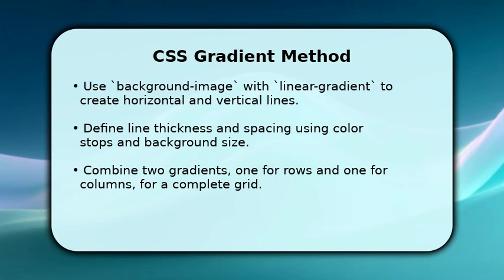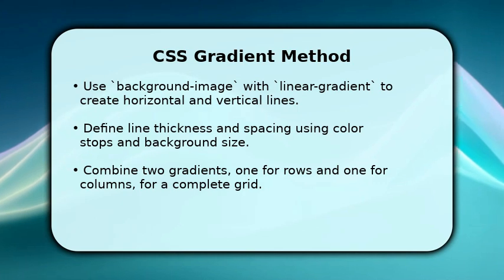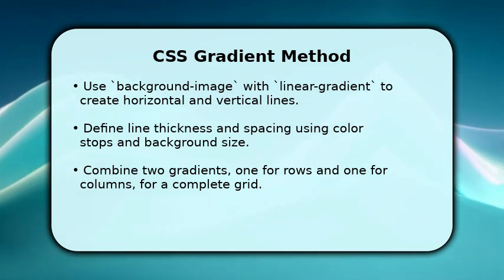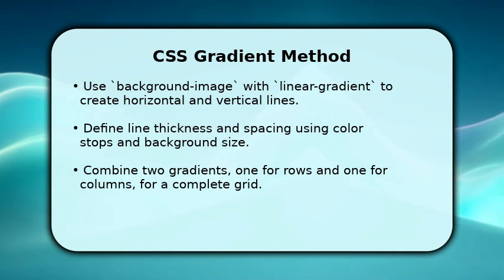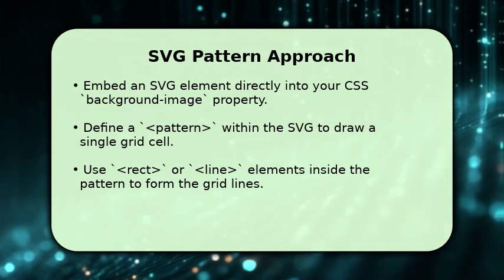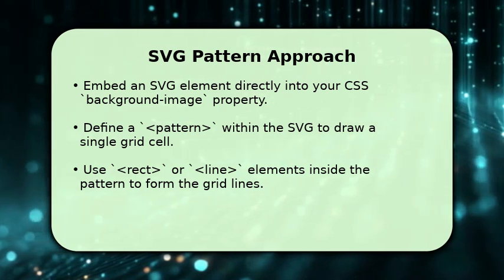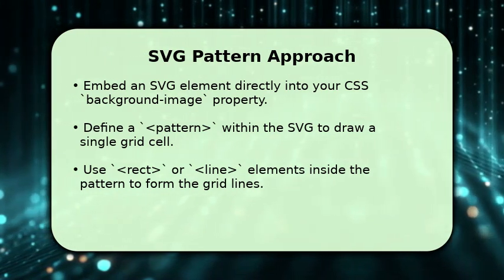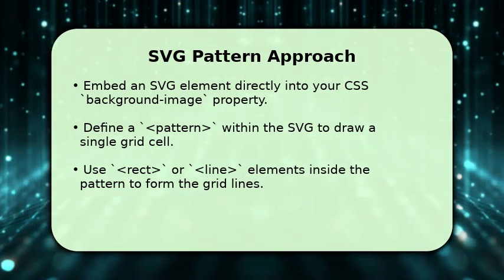How to Make Grid Background - Easy Guide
▸ (t) Learn how to create a grid background in your website or social media posts. In this easy guide, we will show you the simple steps to achieve a professional-looking grid design. From choosing the right colors to arranging the elements, we will cover everything you need to know.